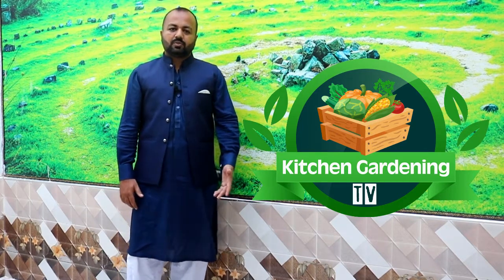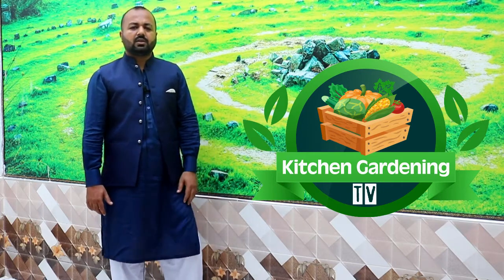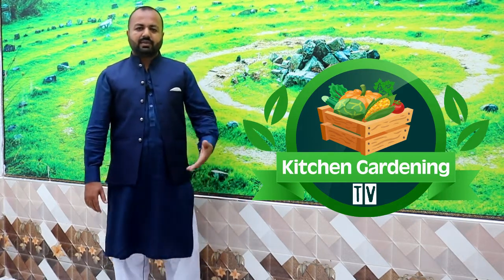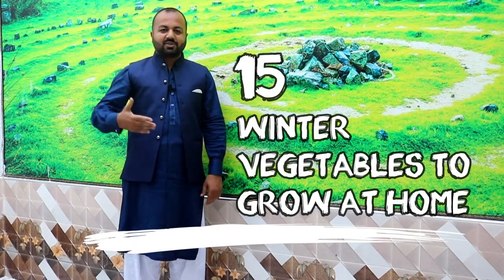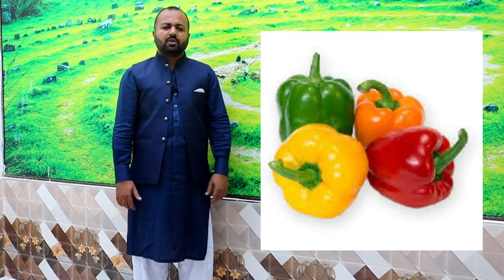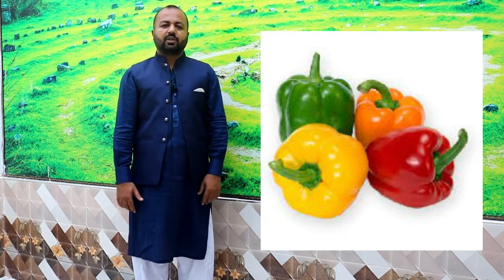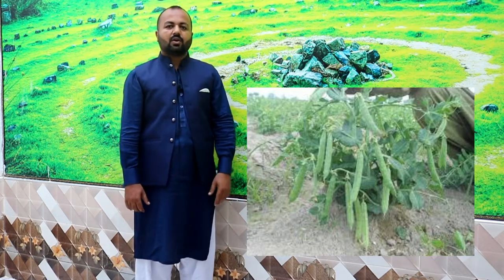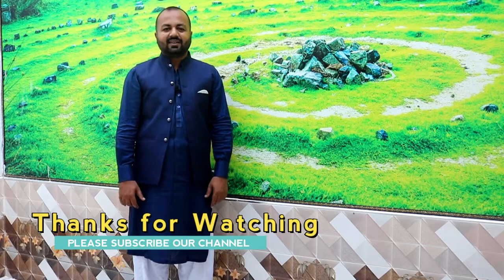15 Winter Vegetables to Grow at Home | List of Winter Vegetables to Grow | Winter Vegetable Names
Top 15 Vegetables to grow outdoors in winter at home

15 Winter Vegetables to Grow - Easy to Grow Winter Vegetables in Urdu/Hindi

If you are a kitchen gardner and you are looking for names of vegetables to grow in winter at home in kitchen garden then you are at right place. In this video topics are included

Winter vegetable seeds
september october november vegetables to grow
rainy season vegetables name
winter vegetables drawing
list of winter vegetables to grow
winter vegetables to plant in september october
what vegetables to plant in september